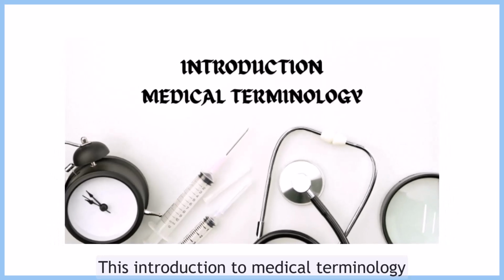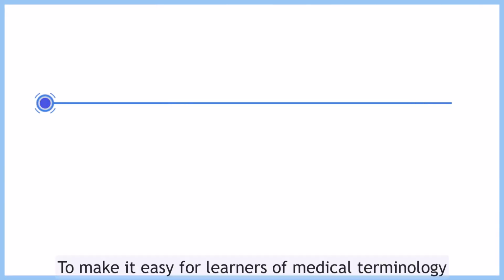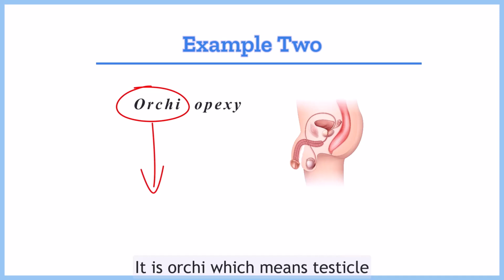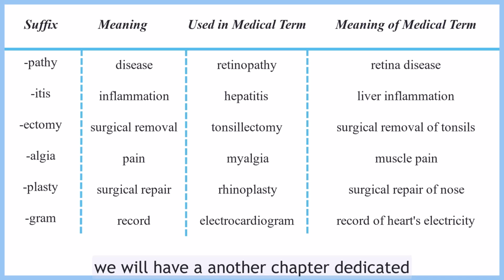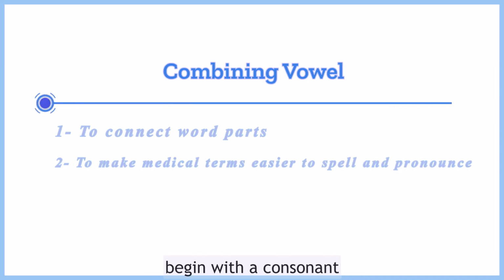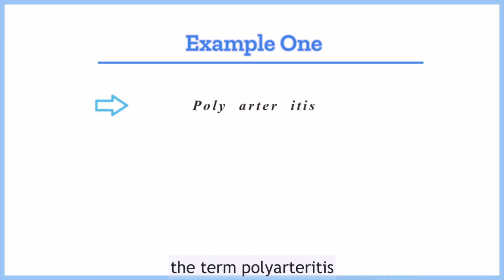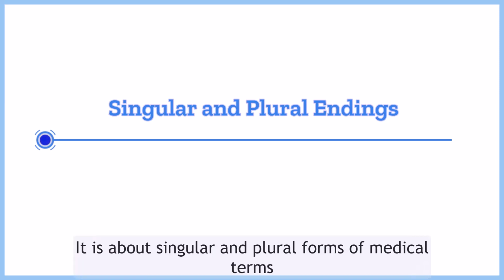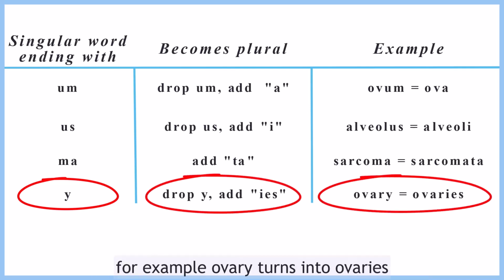Introduction to Medical Terminology | Easy Guide to Word Parts, Prefixes, Suffixes & Roots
Welcome to Introduction to Medical Terminology — your first step into understanding the language of healthcare! 🩺📚
In this lecture, we break down medical word parts in a simple and visual way, using clear illustrations and real examples to help you understand how medical terms are built and how to decode them easily.

✨ In this lecture, you will learn:

What medical terminology is and why it’s important

How to understand prefixes, suffixes, and root words

Techniques to break down complex medical terms

Step-by-step illustrations to help you remember word parts

Examples from real medical vocabulary

This introduction is perfect for students, beginners, and anyone starting a healthcare career.
Learn the language of medicine the easy way!